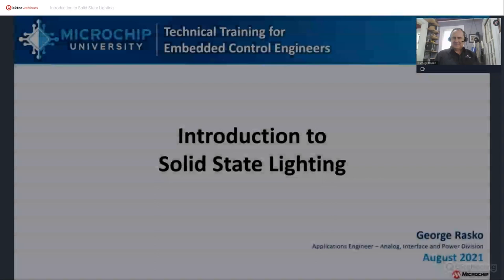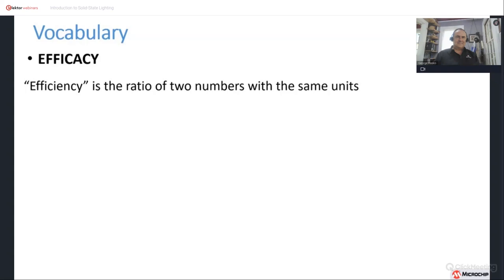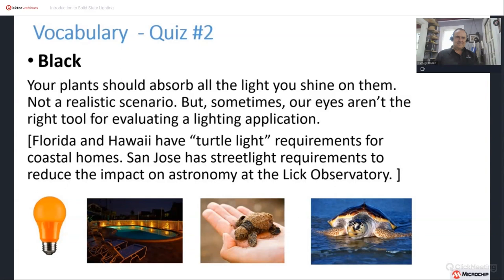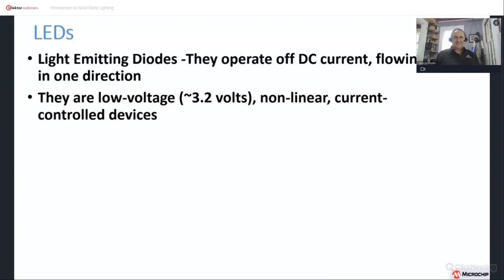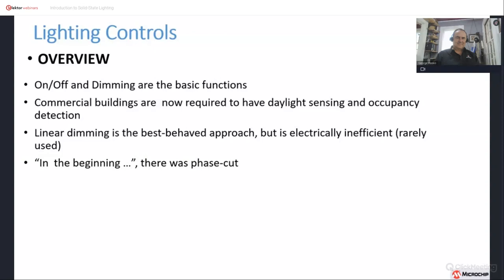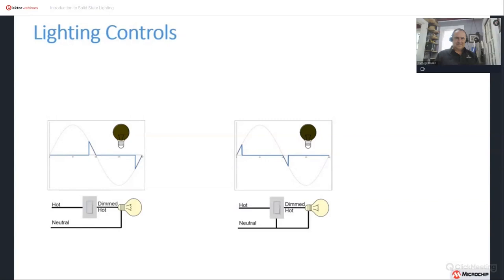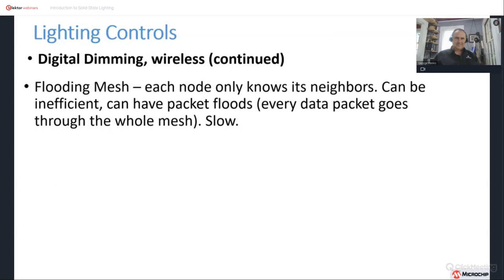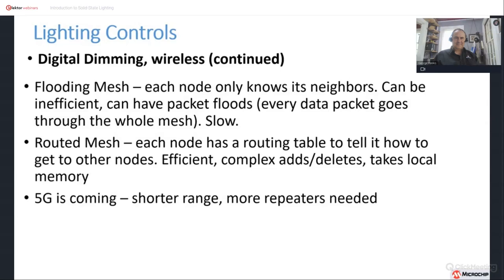Webinar: Introduction to Solid-State Lighting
The Microchip University course "Introduction to Solid-State Lighting" covers terminology for lighting as well as an introduction to lighting drivers and control techniques for solid state lighting applications. Solid-state lighting refers mostly to LEDs, but not only. The course is for the engineer who wants to take his/her general technical knowledge to the next level and expand it to include modern lamp and light fixture design.

In this webinar George Rasko (Microchip) and Clemens Valens (Elektor) guide you through the course. They cover the most important aspects of the technology. They give background information, show several videos from the course, and go into more detail about the content in these videos.